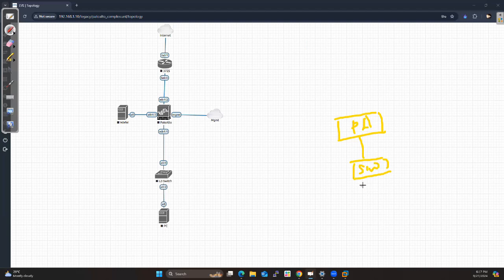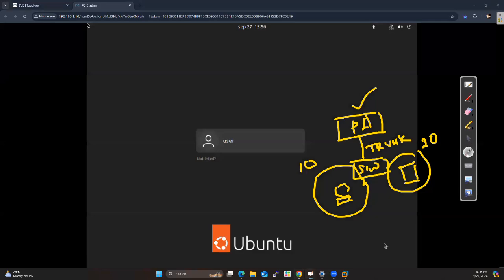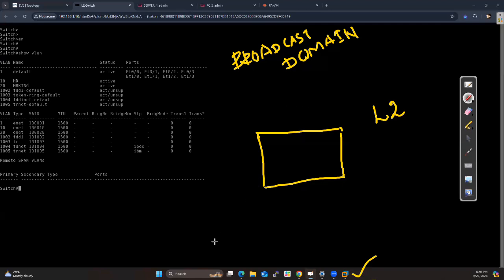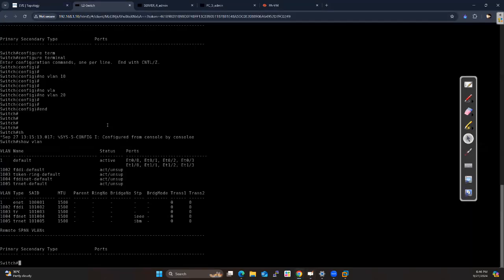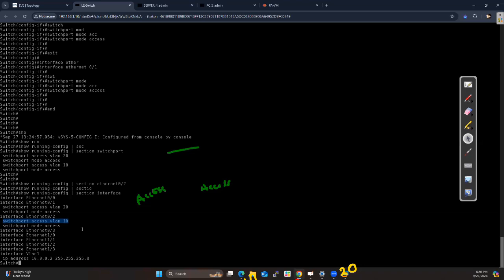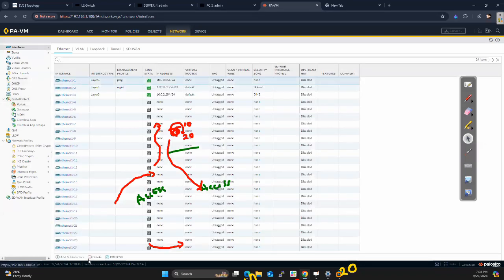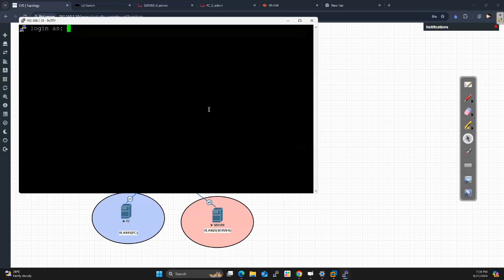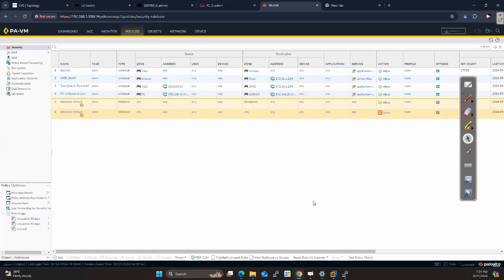Palo Alto Firewall Inter VLAN Routing - Live Session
This demonstrates how we can configure inter-vlan routing using Palo Alto firewalls.